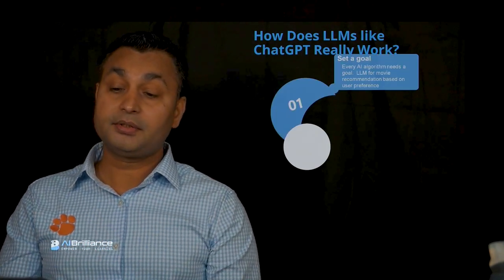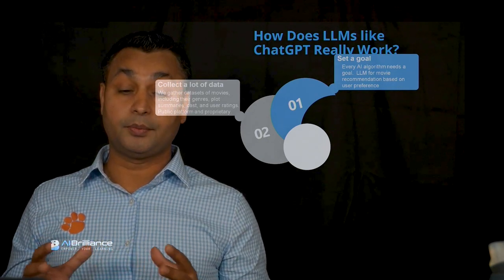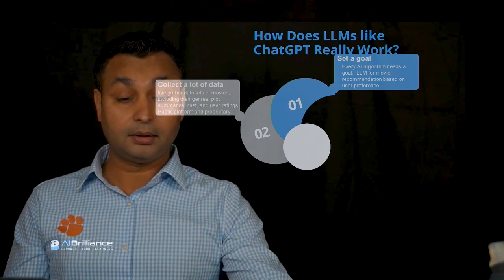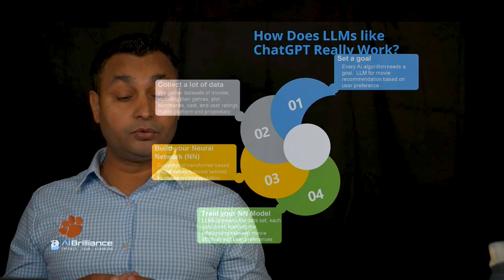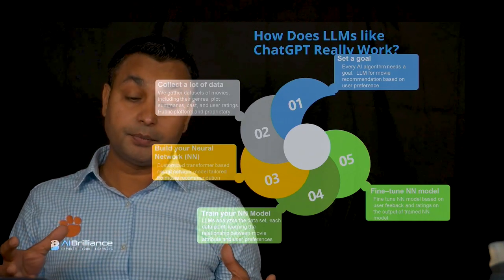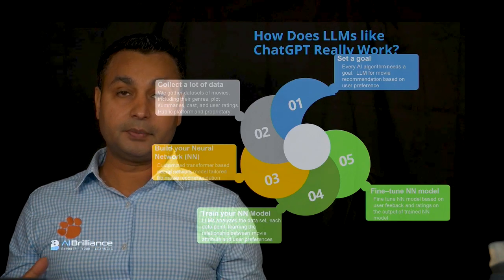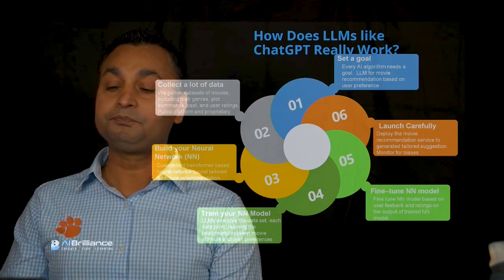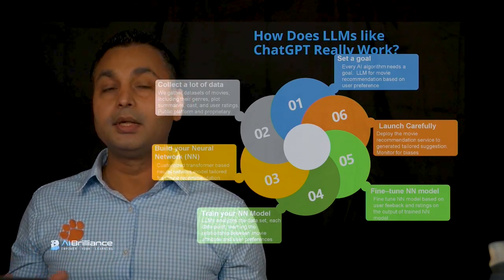How Does LLMs or ChatGPT Work ?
ChatGPT Demystified is a course that I have created to help you learn more about ChatGPT, a powerful conversational AI model that can generate natural and engaging responses to your queries.

The course is designed for beginners who want to get started with ChatGPT, as well as intermediate and advanced users who want to explore its full potential.